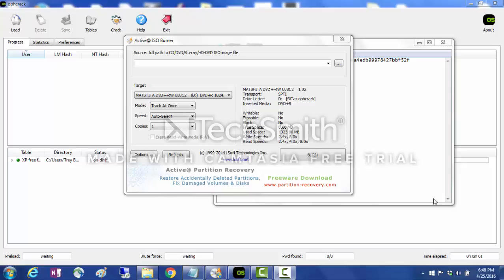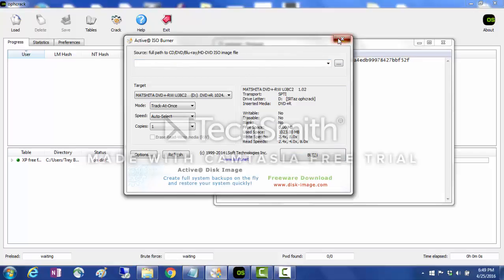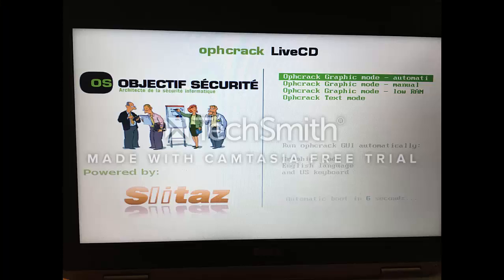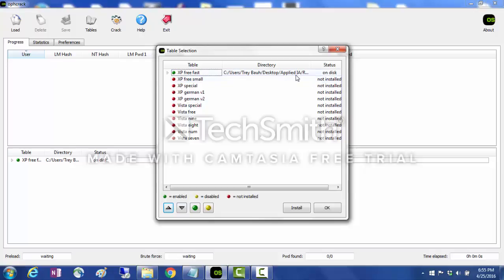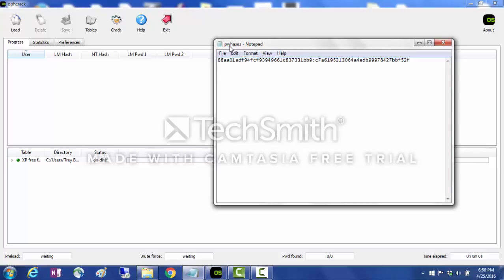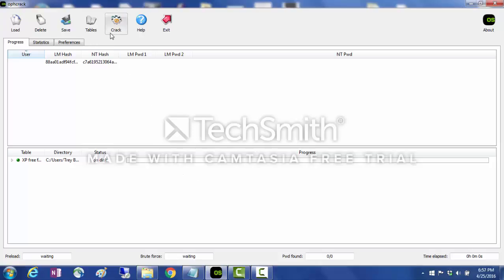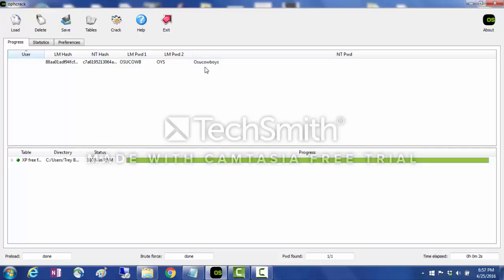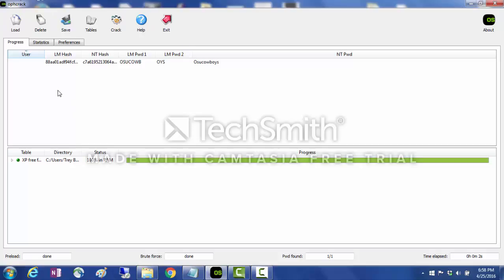Win 7 Password Crack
Tutorial for cracking a Windows 7 password with Ophcrack and rainbow tables.